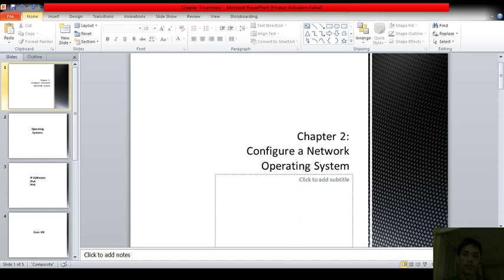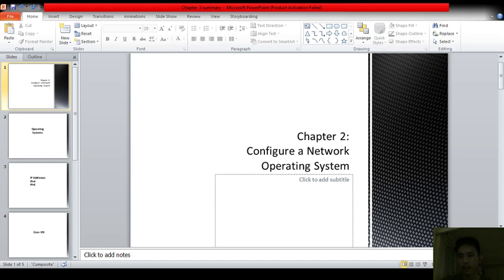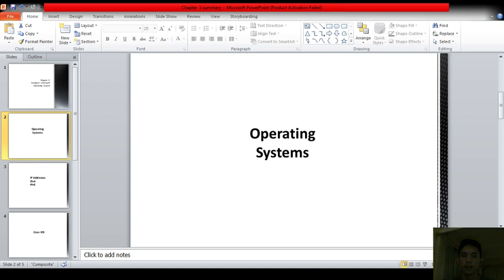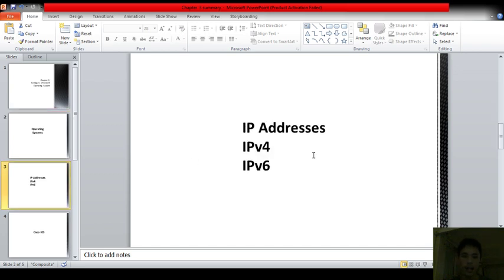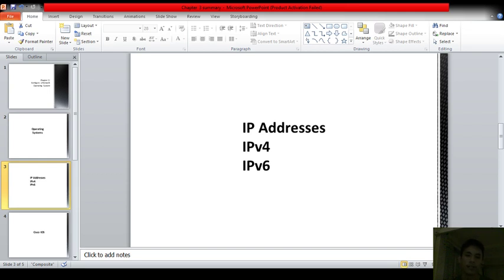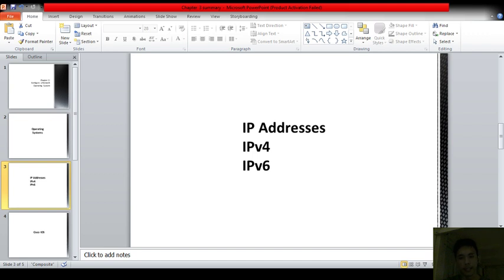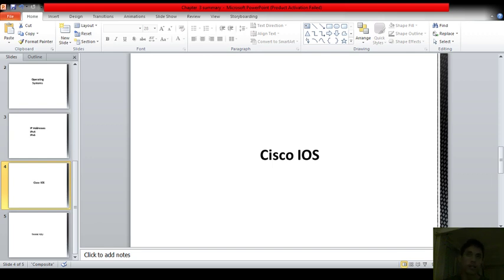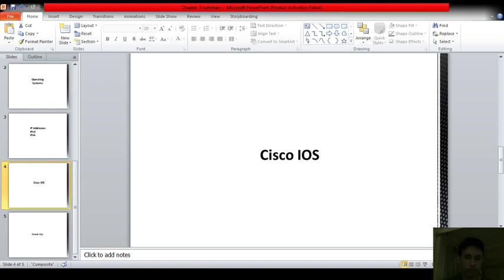Vince Cruz Dharyll G IT 2102 Chapter 2 Summary